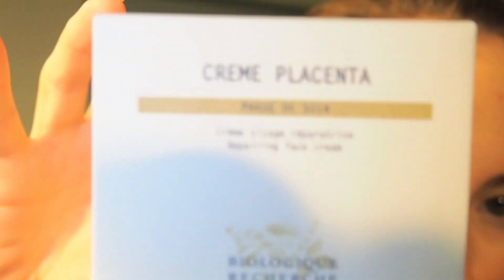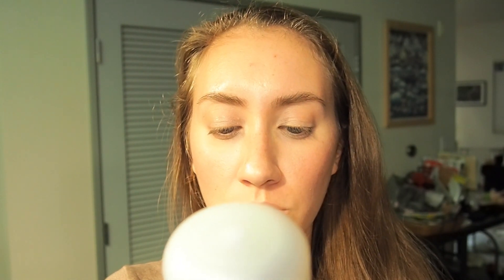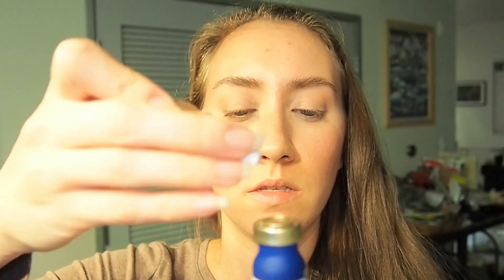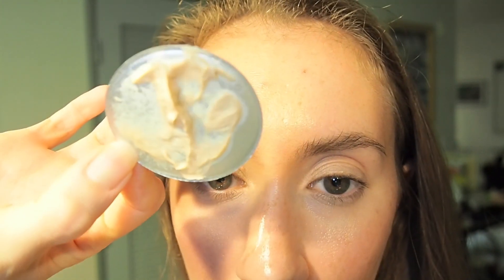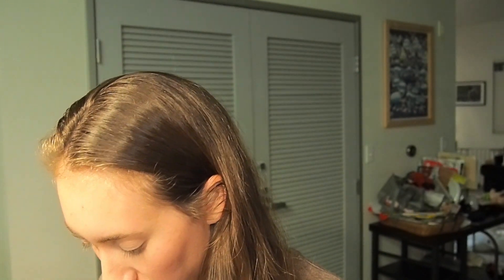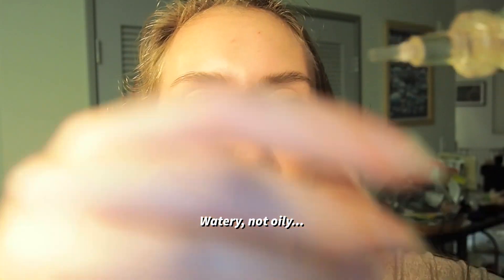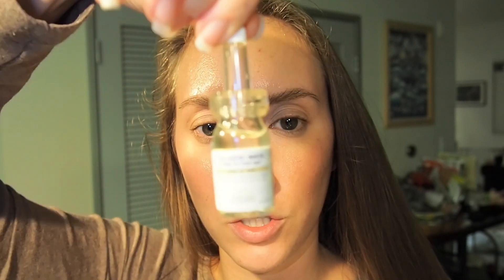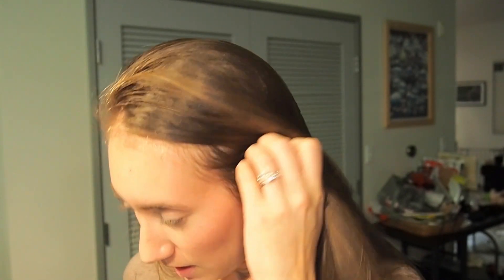Biologique Recherche Haul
Hi Guys!  This is my first time trying Biologique Recherche so I wanted to do a little haul/unboxing video! I purchased all of these products myself from Rescue Spa.